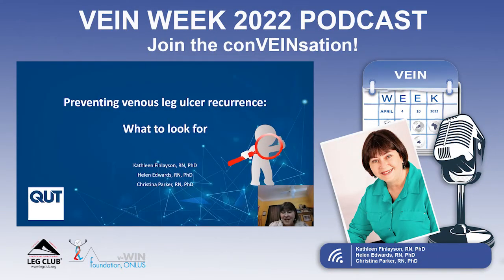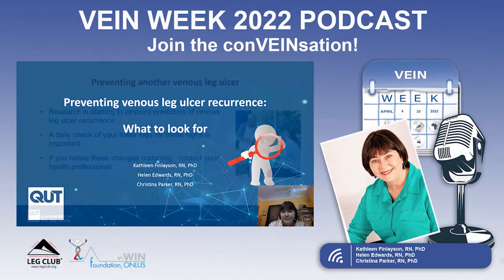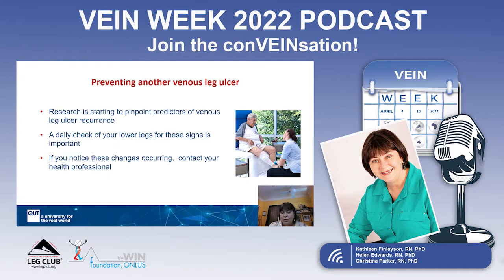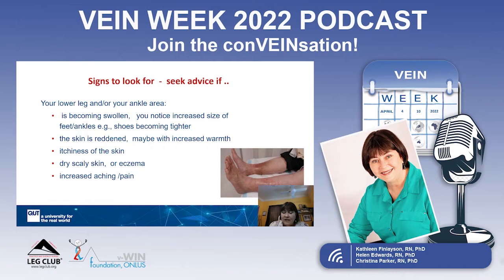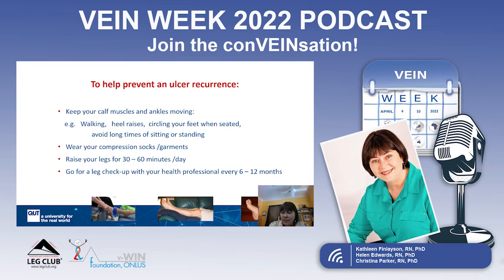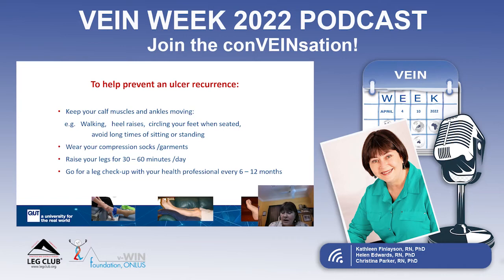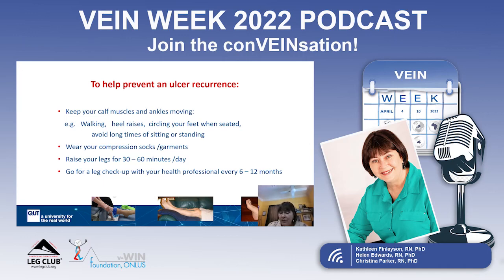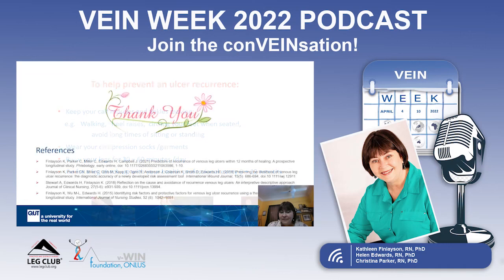Kathleen Finlayson, Helen Edwards, Christine Parker - Preventing venous leg ulcer recurrence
It's universally accepted that leg ulcers remain a major health care problem. They are common, result in considerable suffering and frequently recur

Listen to Kathleen Finlayson, Helen Edwards & Christine Parker discuss the importance of preventing recurrence of a leg ulcer.